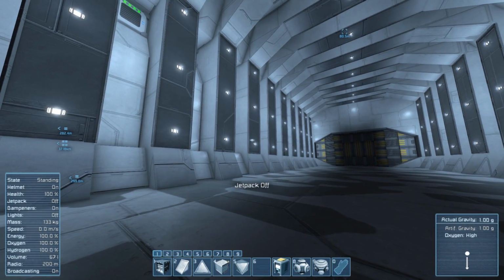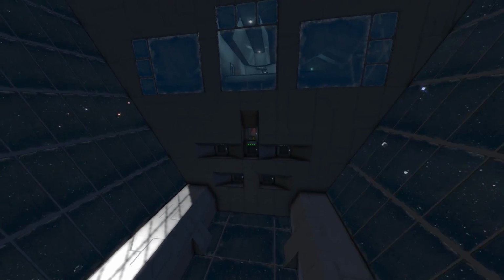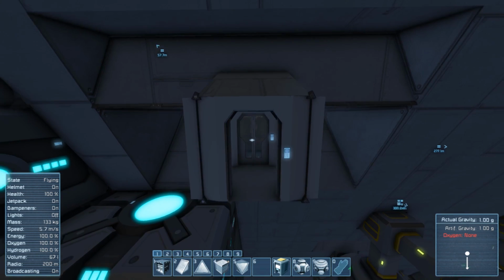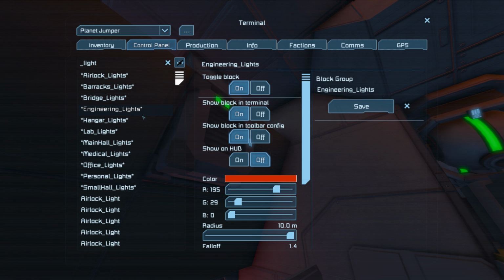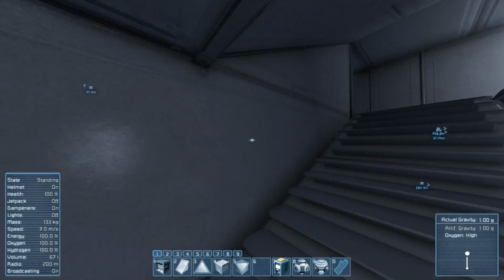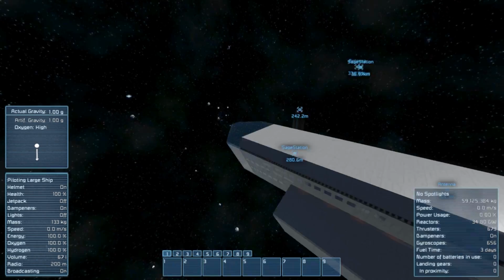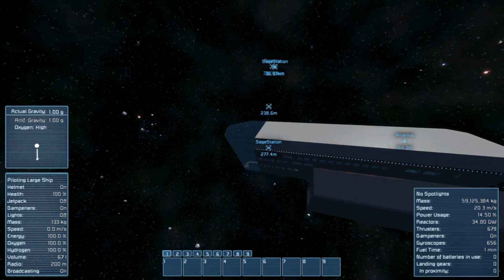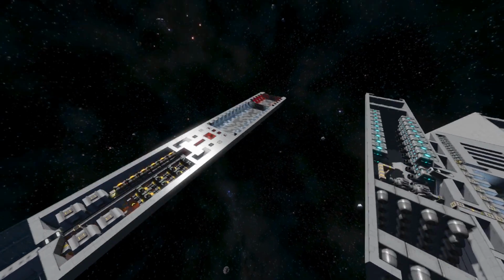Space Engineers, Mega Explorer (Planet Jumper)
A massive exploration ship, with nearly 100 jump drives, crew space for dozens upon dozens, and all completely survival ready.

Warhammer; Vermintide Soundtrack:
(You can get it with the collector's edition of the game.)

Mods

SAGE Info